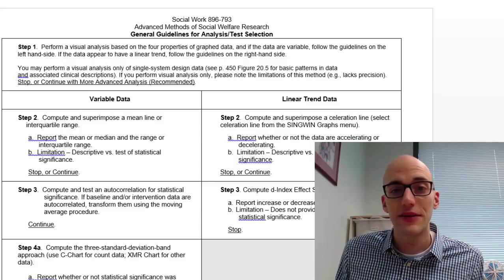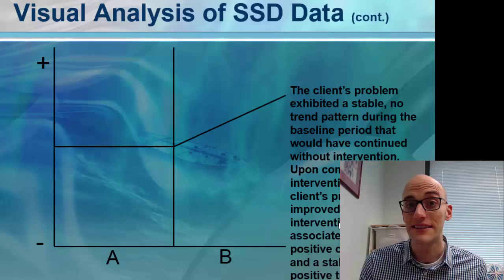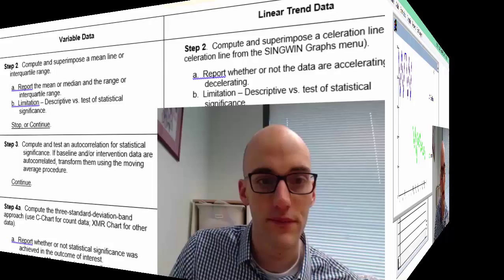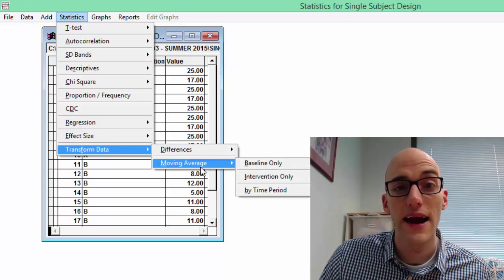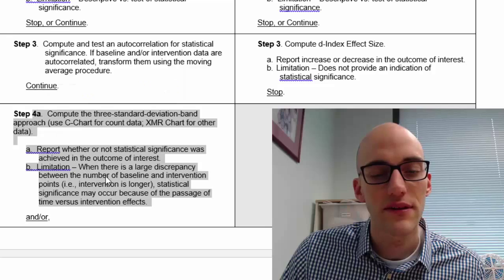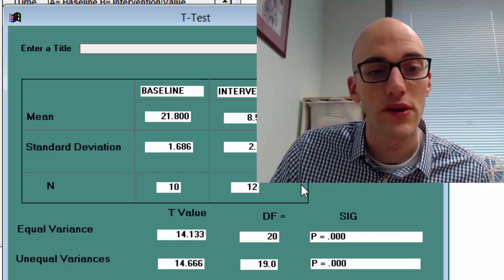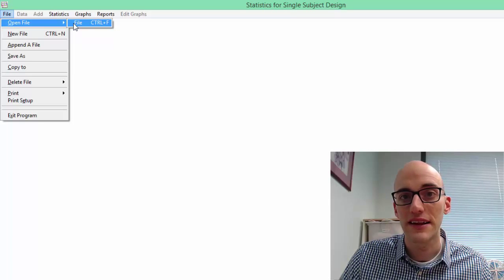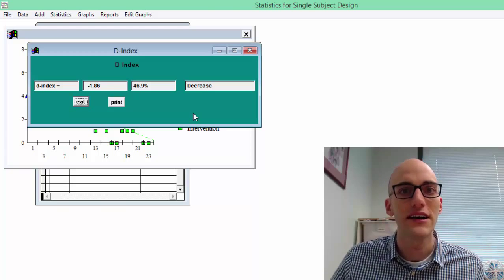Guidelines for Test Selection